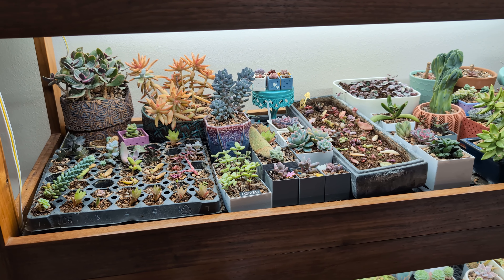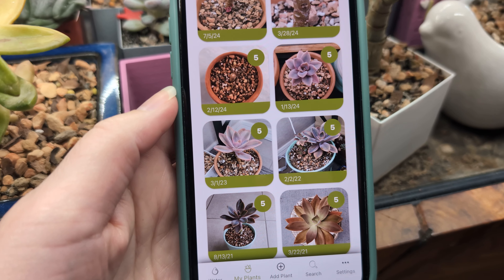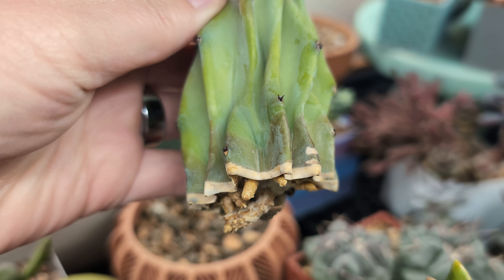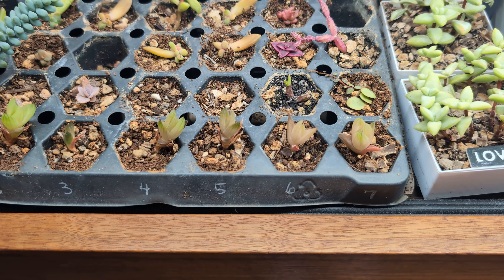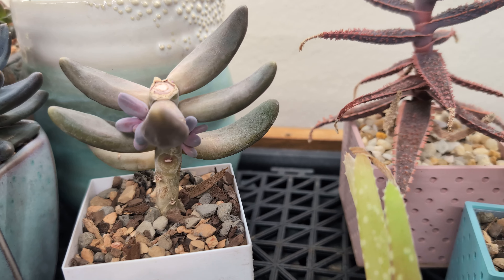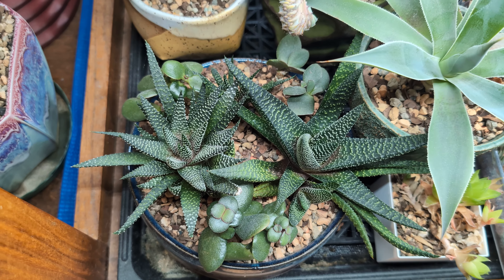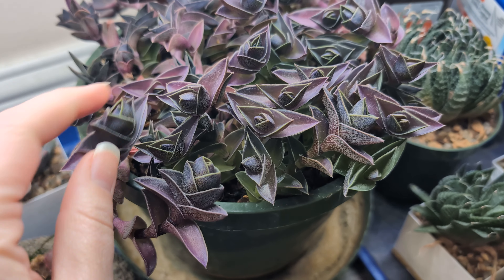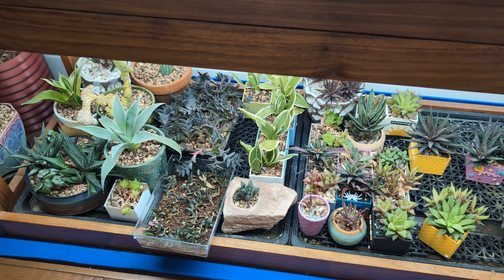Indoor succulent garden updates, plus a unique Aloe I haven't shown before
Use the Succulent Tracker app to get watering reminders and record important information about your succulents:

If you're ready to keep learning more about succulents, be sure to sign up for our free cheat watering cheat sheet and best succulent tips:

If you want to get personalized, one-on-one help with your succulents, come join the Succulent Lovers Club!

🛠️ MY FAVORITE TOOLS AND MISC SUPPLIES:

💡 GROW LIGHTS FOR YOUR SUCCULENTS: